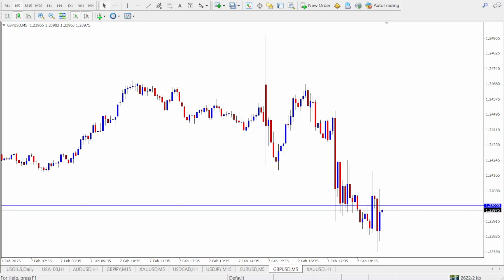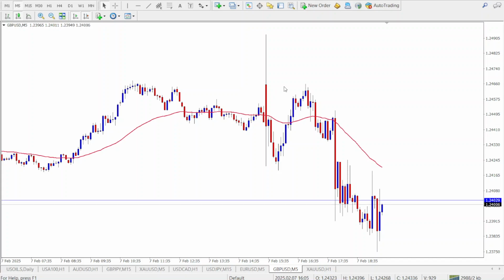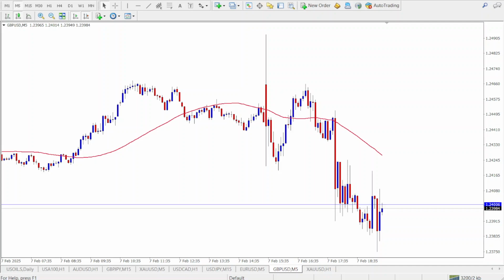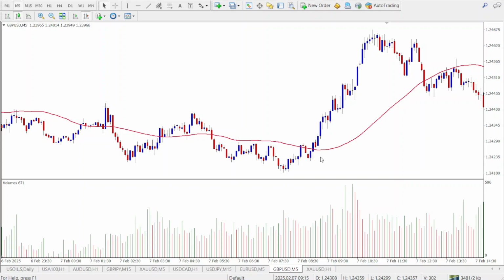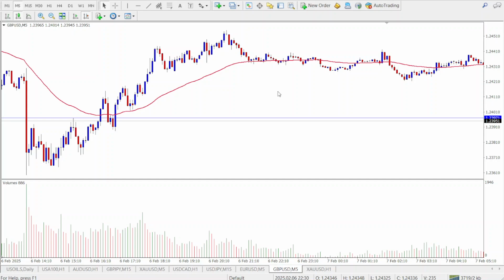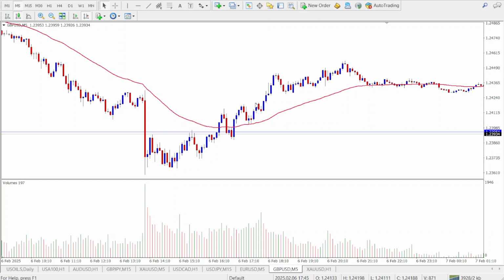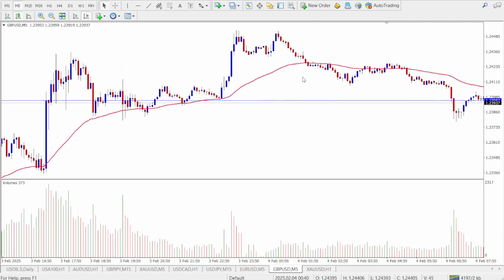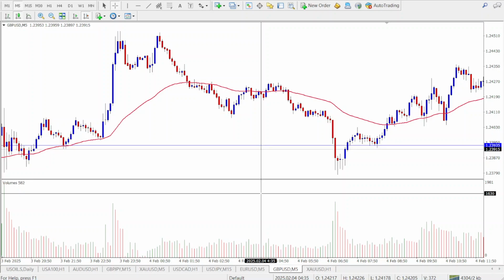Volume MA Indicator for MT4 & MT5 - Moving Averages & Volume Trading Strategy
Unlock the hidden potential of your trading strategy by combining moving averages with volume analysis using the Volume MA Indicator for MT4 & MT5! In this video, we dive deep into how the moving average with volume can enhance your market insights, allowing you to identify stronger trends and avoid false signals.

Discover the practical steps to implement this strategy on your trading charts, and learn how volume can act as a confirmation tool to validate moving average signals. Whether you're using simple, exponential, or weighted moving averages, integrating volume data can elevate your technical analysis game.

We'll walk through real chart examples, showcasing how this combination can improve your entry and exit points. Don't miss out on this strategy—it's time to make more informed trading decisions!